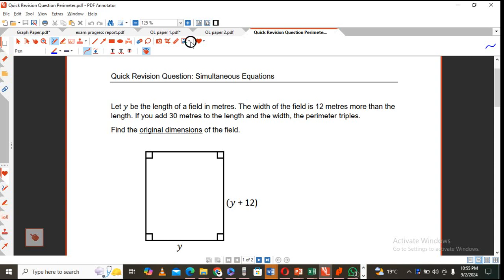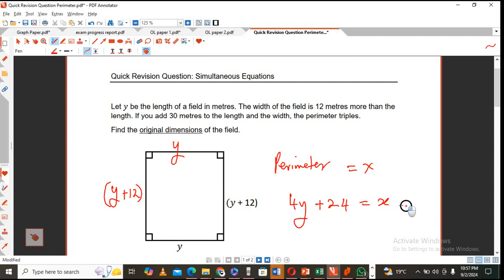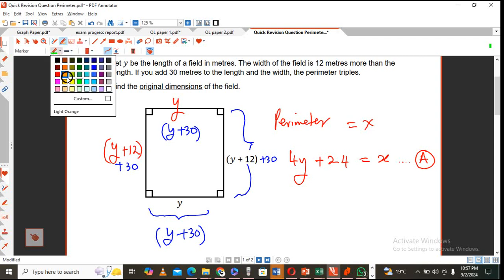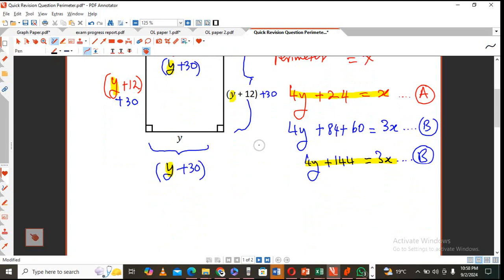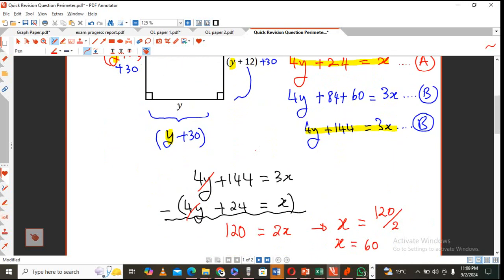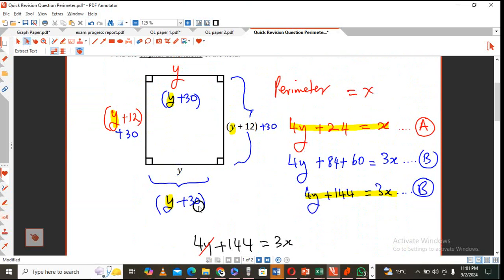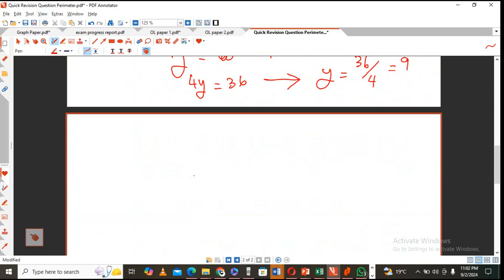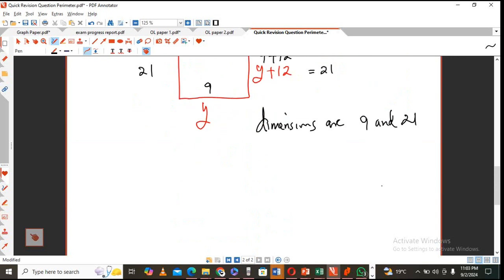Quick Simultaneous Equation Problem